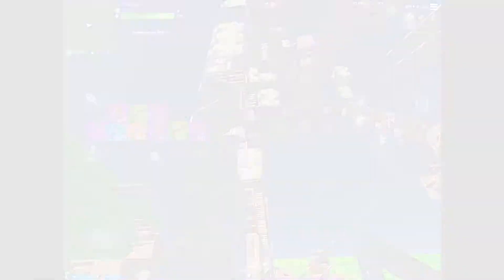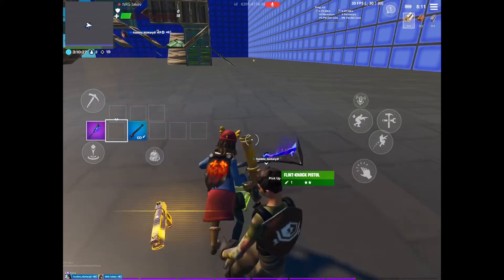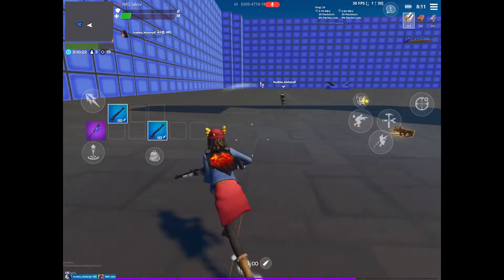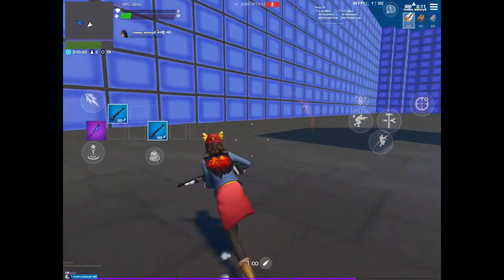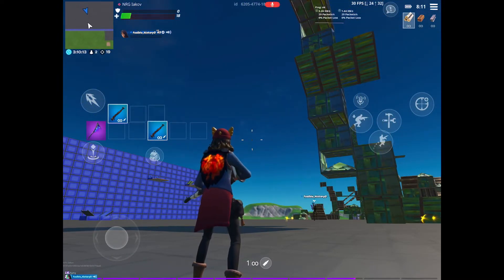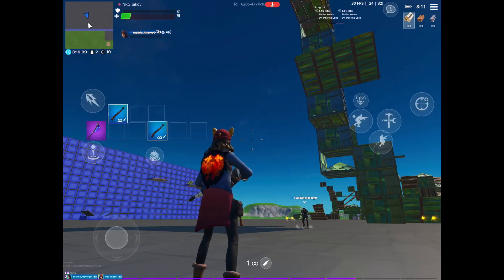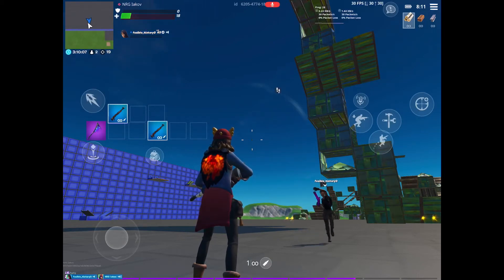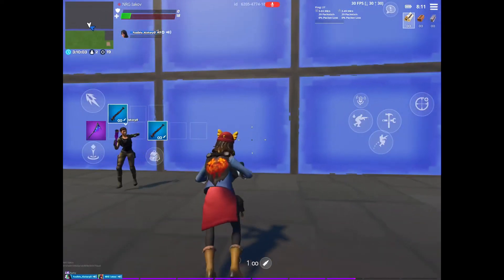A trick shot